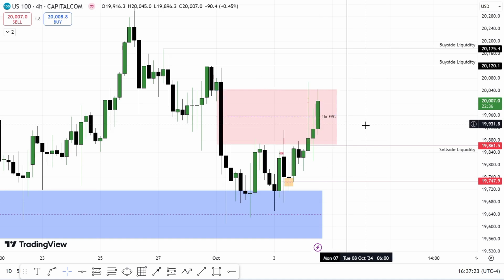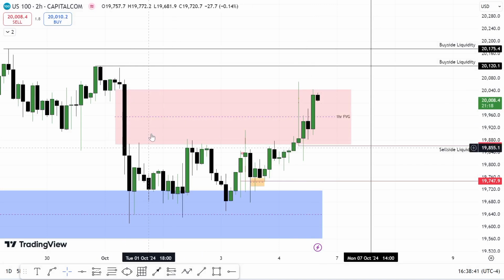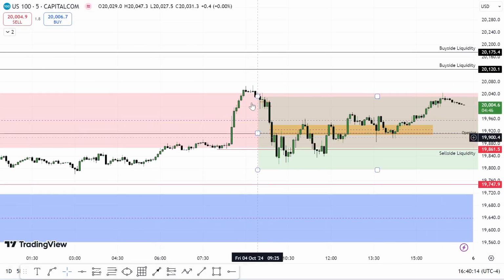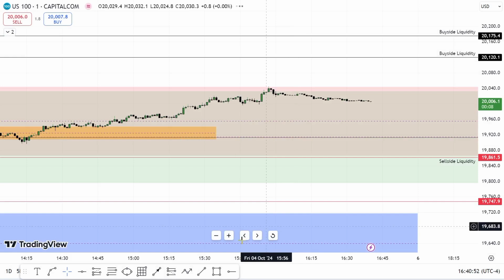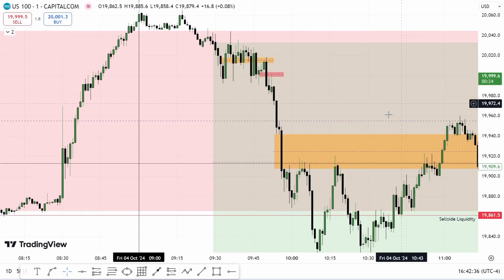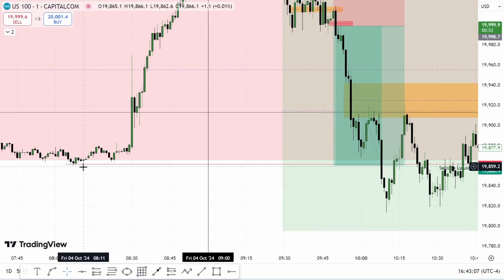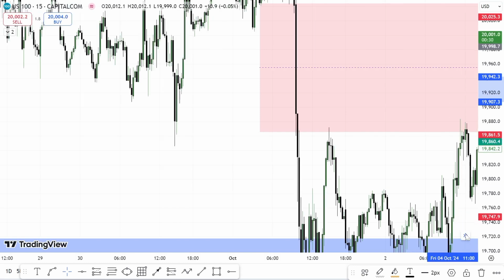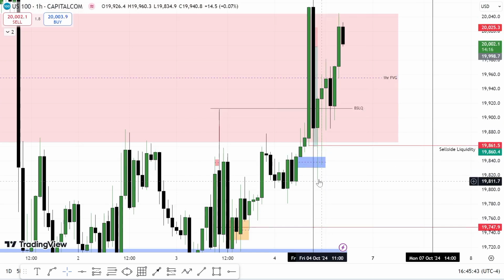ICT NQ Strategy Review, 04/10/2024 | Post NFP (Low Precision) || ICT Concepts.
On NFP Days, the precision element with this PD Arrays is always low.